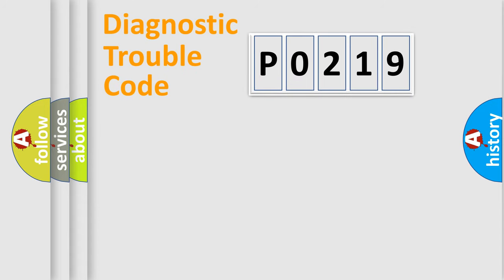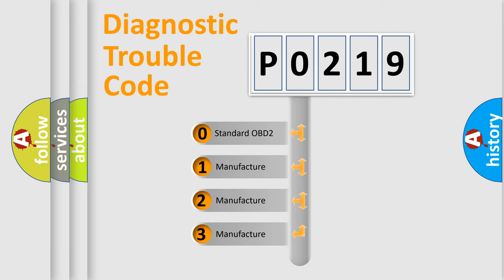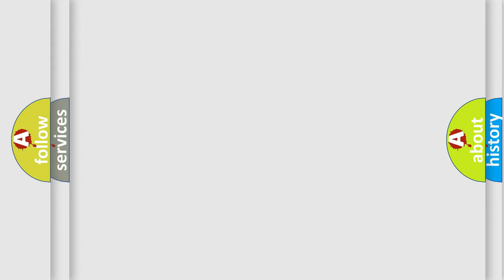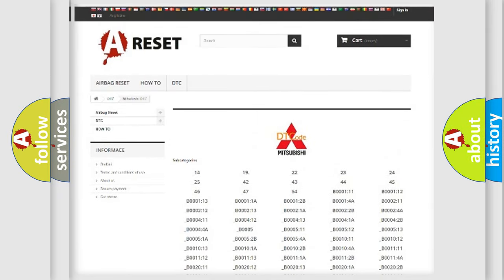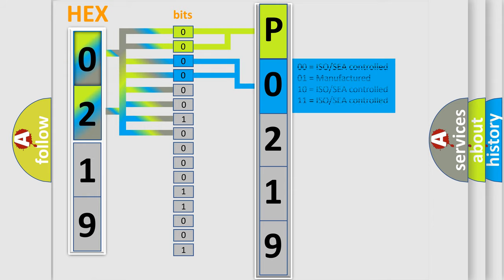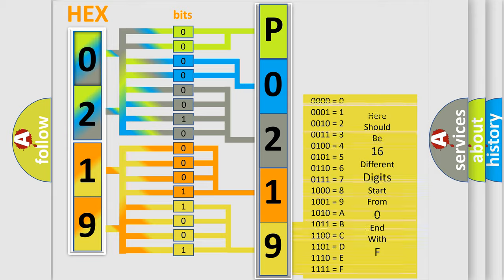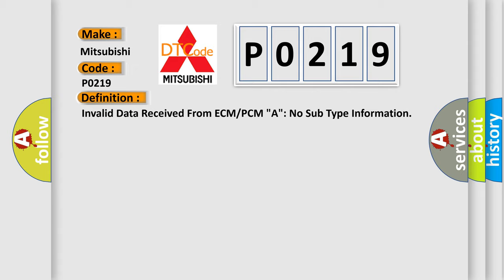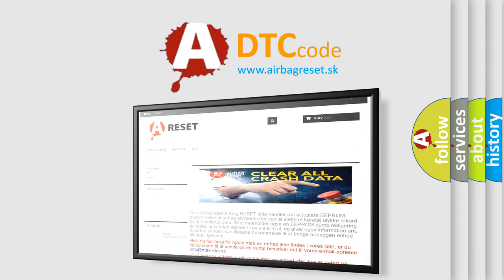DTC Mitsubishi P0219 Short Explanation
Contents:
0:21 Basic DTC analysis according to OBD2 protocol standard.
1:48 Insight into programming
2:58 A diagnostically understandable description of the Diagnostic Trouble Code
3:05 Basic error definition

Make:
Mitsubishi
Code:
P0219
Definition:
Invalid Data Received From ECM or PCM "A": No Sub Type Information
Cause:
This DTC sets in continuous memory if the vehicle speed message from the PCM is "invalid" or "faulted" instead of the actual vehicle speed data.